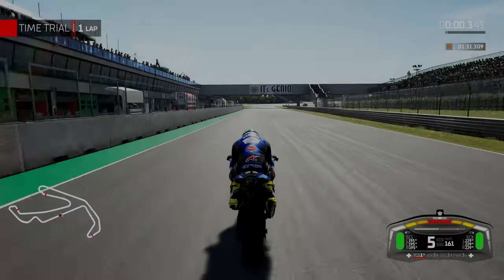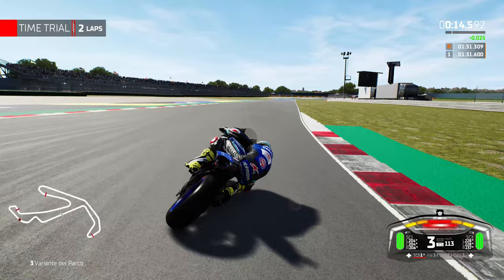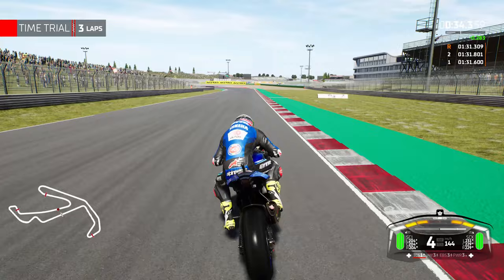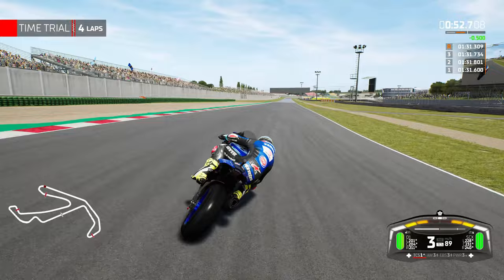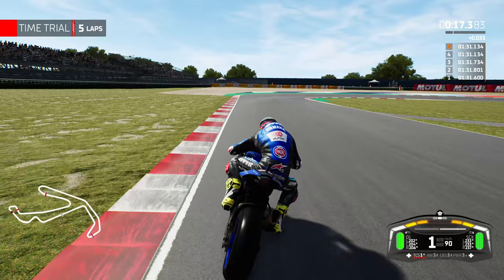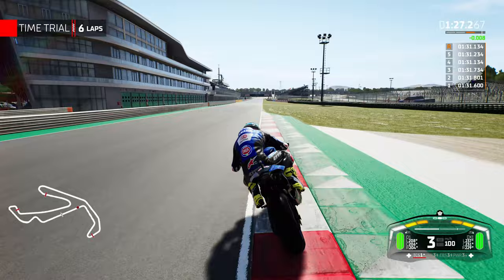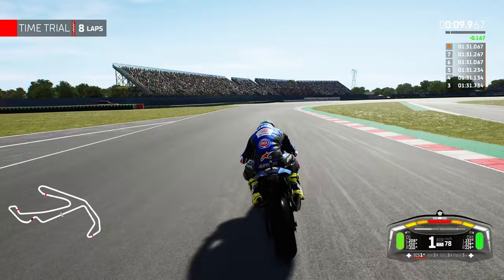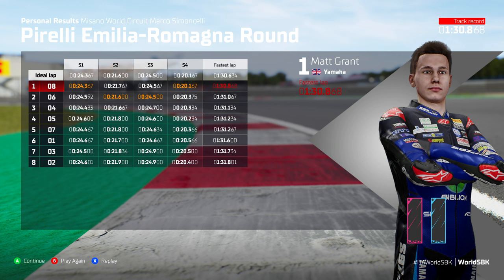SBK 22 - My Fastest Lap Ever In Misano!!!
I've produced my fastest lap ever in Misano with the Yamaha?!

DrAce461.redbubble.com